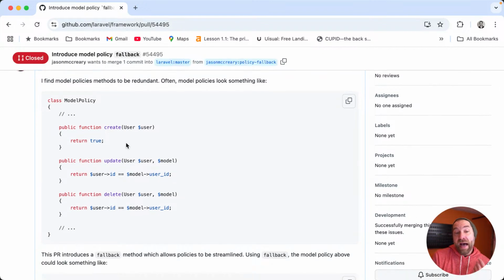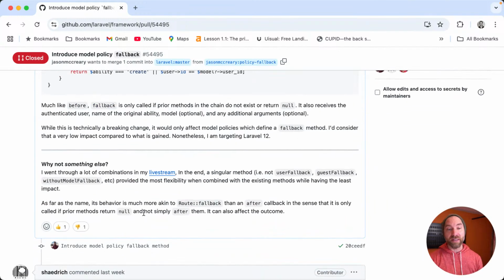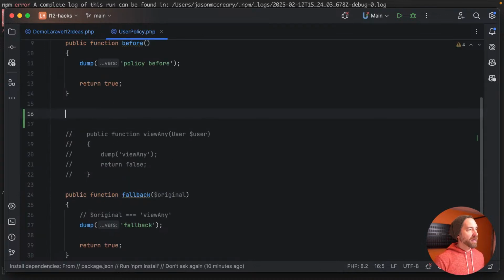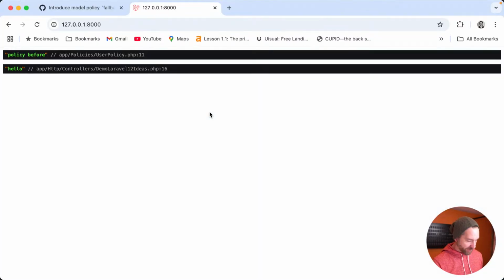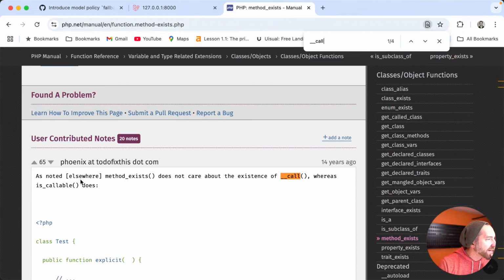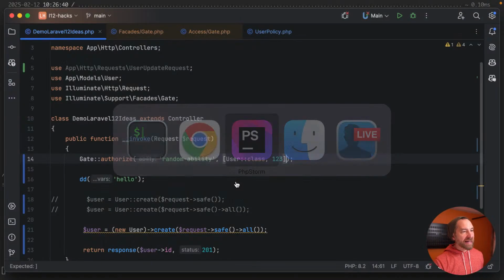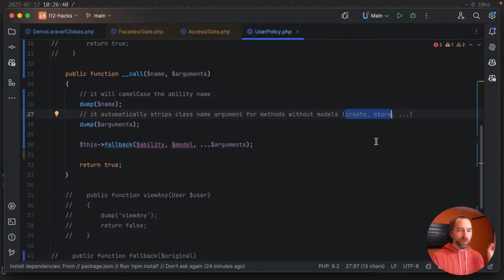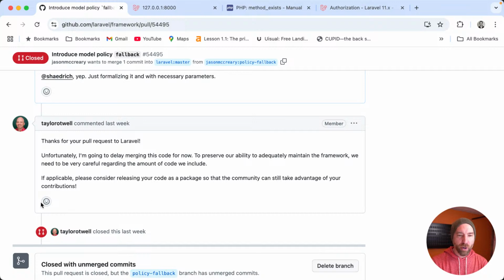Spiking on Laravel 12 ideas (Part 3)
In this livestream I’ll finish spiking on some ideas for Laravel 12. One was already merged, but the others were closed. I’ll recap and revisit one of them again.